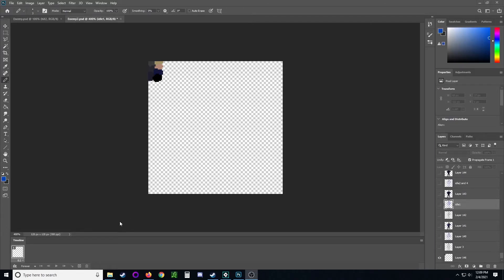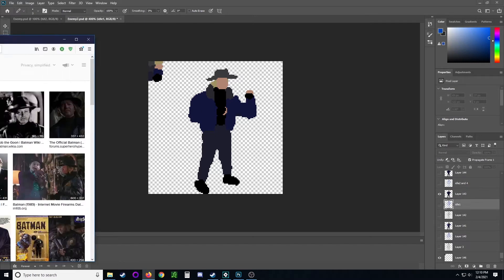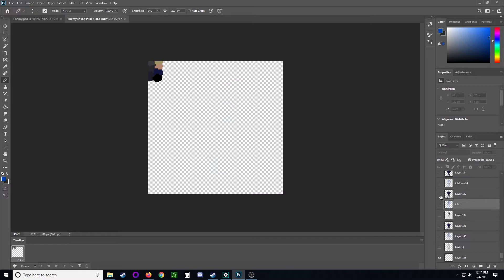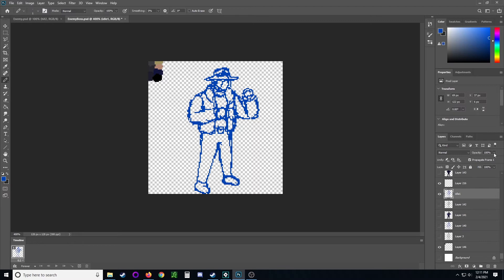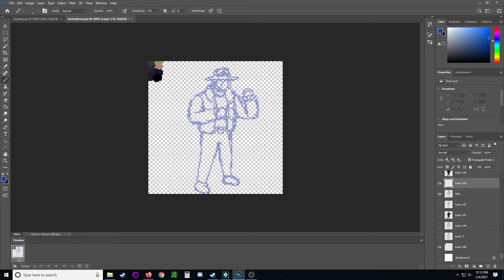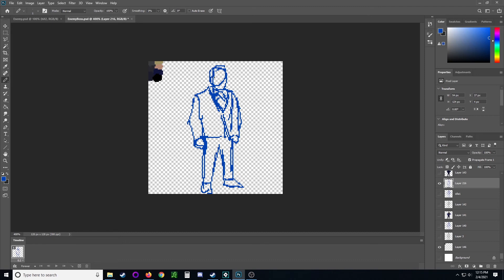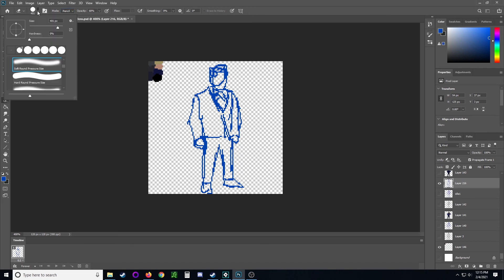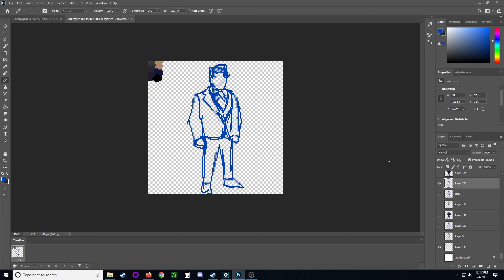Creating an Enemy Boss in a Game. Part 1: Concept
Recording and some commenting on creating a character from concept to finished animations.

Part 1 Is figuring out the basic look of the character.